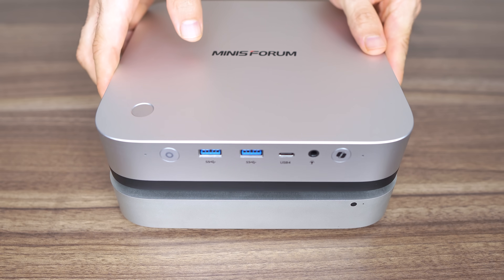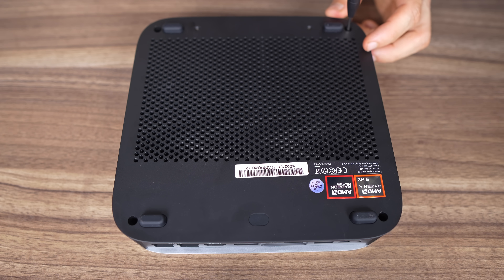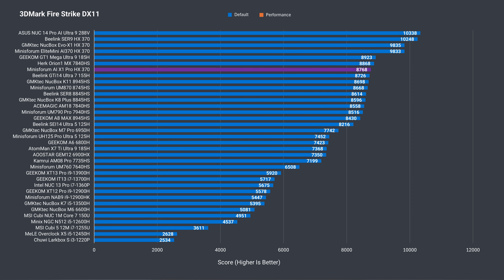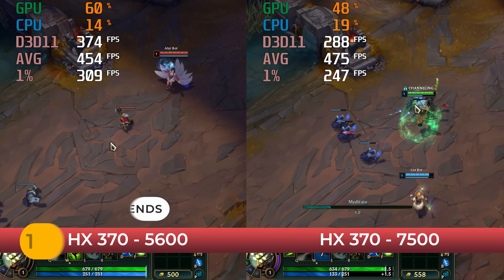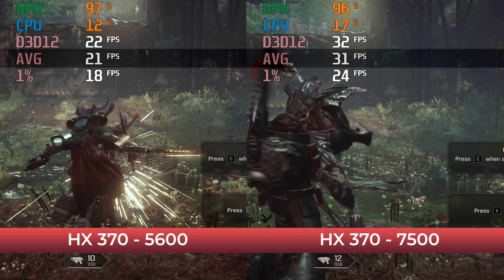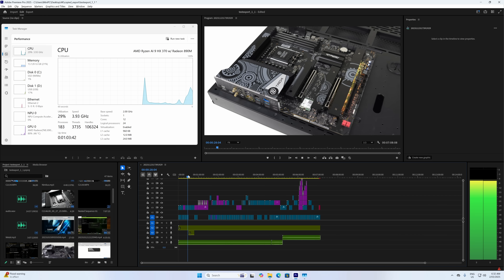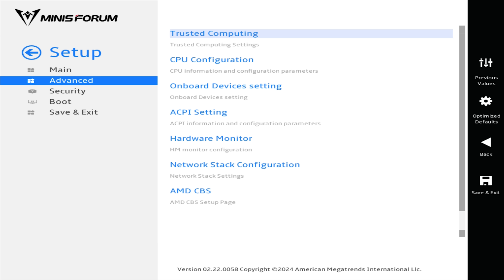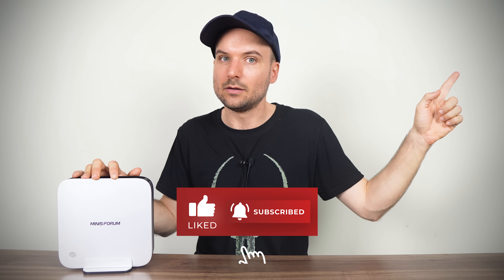Impressive Mac Mini Style PC From Minisforum - AI X1 Pro Review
In this video we check out the Minisforum AI X1 Pro mini PC featuring AMD's Ryzen HX 370 CPU. It closely follow the older Mac Mini design. This one also has some unique features such as OCulink, 3x M.2 SSD slots and an inbuilt power supply. It's also the first HX 370 mini to feature DDR5 SODIMM RAM over soldered LPDDR5X.

Shop online (Thanks for supporting the channel):

► Amazon US (Amazon)
► Amazon Canada (Amazon)
► Amazon Australia (Amazon)
► Amazon UK (Amazon)
► Amazon Germany (Amazon)
► Amazon Other Countries (Amazon)

Minisforum MDS-A156 15.6" Dual Screen Portable Monitor

► Amazon US (Amazon)
► Amazon Australia (Amazon)
► Amazon UK (Amazon)
► Amazon Germany (Amazon)
► Amazon Canada (Amazon)

Quake II T-Shirt:

00:00 - Windows Mac?
00:19 - Specs & Features
00:47 - In the Box
01:08 - Ports
01:53 - Opening it Up
02:29 - Windows/Linux
02:47 - Benchmarks
04:26 - Game & Emulator Test
08:23 - Audio & Video Production
09:00 - SSD, Power, Temps & Noise
10:11 - BIOS
10:40 - Conclusion